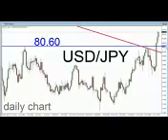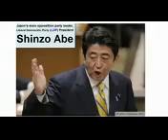FOREX_MARKET_ALERT__Catalyst_for_This_Weeks_Yen_Move604